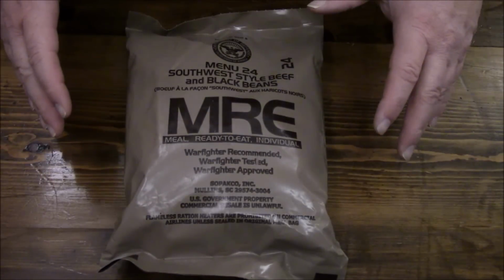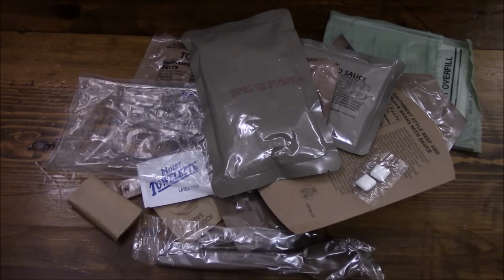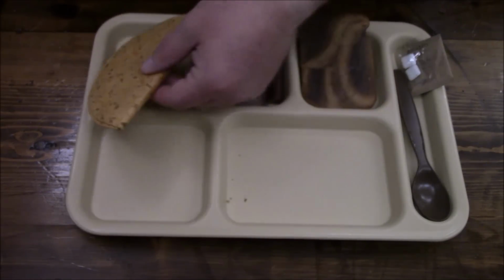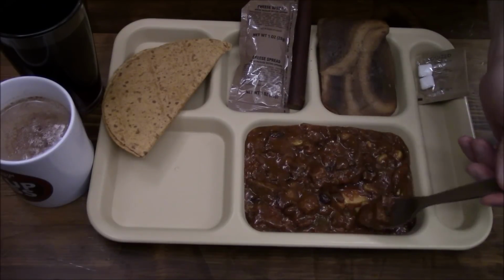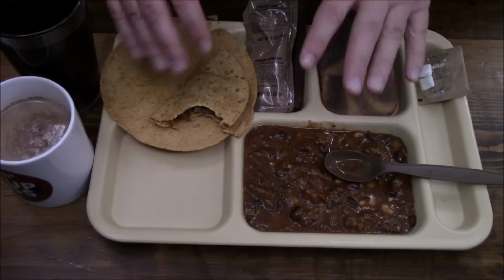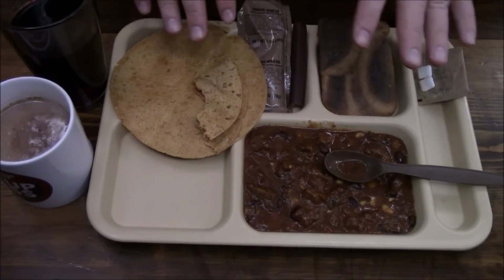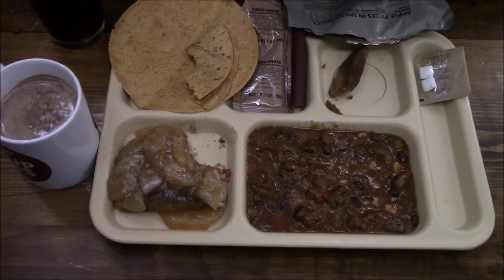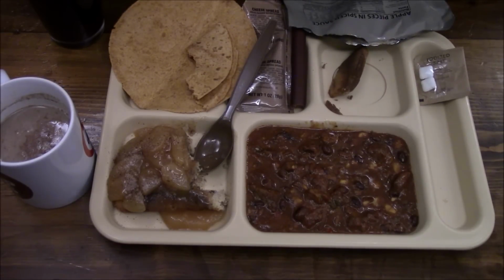MRE: Southwest Style Beef and Black Beans with Sauce, Menu 24 ~2018 Series~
This review is the final meal for my 2018 Case A & B Series. It is one of the spicier menus but for me it could be kicked up some more with Jalapeno Cheese and the Red Crushed Pepper. Mixing the dessert items  into something authentic is a real treat too.

Interact with Gundog. Postcards, Rations, Beer & More.
Gundog
Cheltenham, MD.